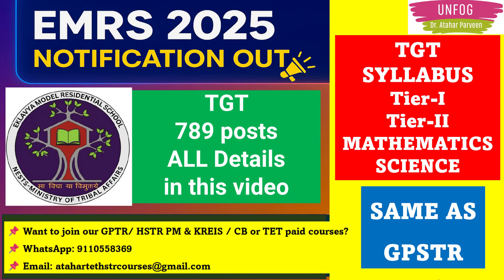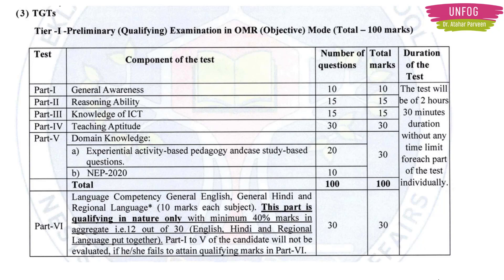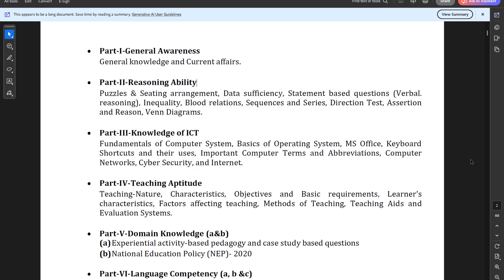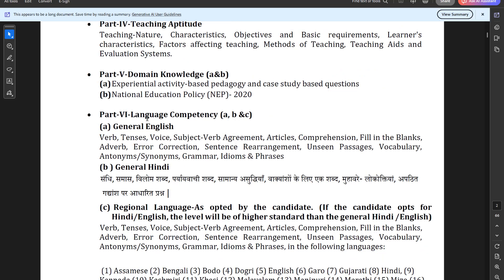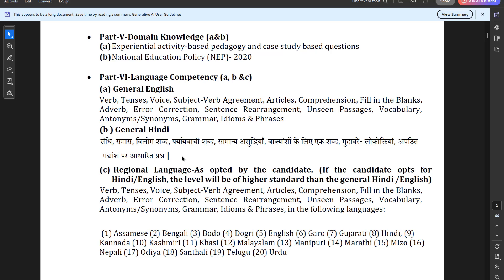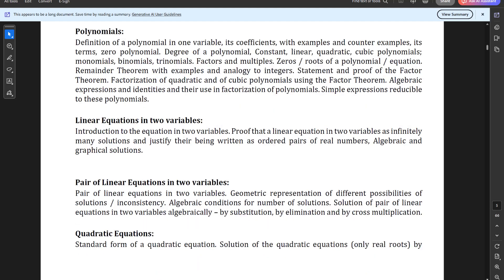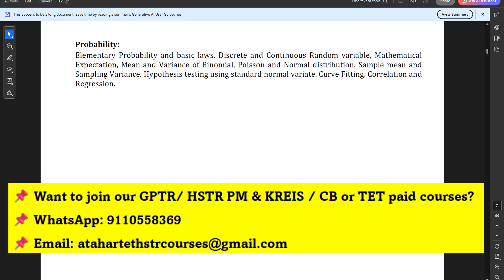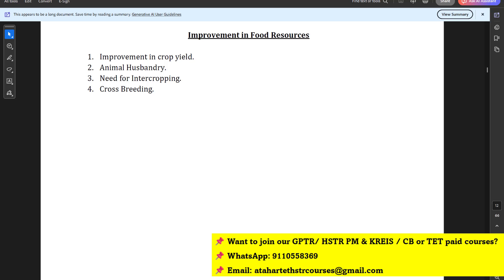EMRS 2025 TGT Maths & Science | 789 Posts | Eligibility + Syllabus Tier-I & Tier-II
EMRS 2025 Notification is out! 🚨
In this video, you will get complete details of TGT Maths & Science posts (789 vacancies) including:
✅ Exact eligibility requirements (subject combinations, B.Ed., CTET)
✅ Detailed syllabus for Tier-I & Tier-II
✅ Exam pattern (same as GPSTR)
✅ Age limits and relaxations

If you are preparing for TGT Maths or TGT Science, watch this video till the end to know who can apply and how to start your preparation effectively.

Paid classes info: Karnataka teacher recruitment exams HSTR/GPSTR/TET